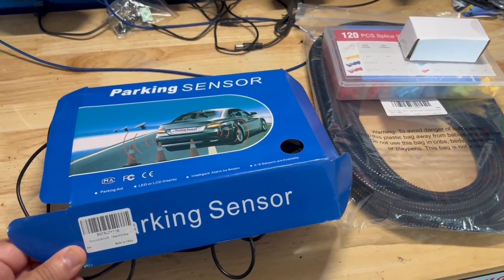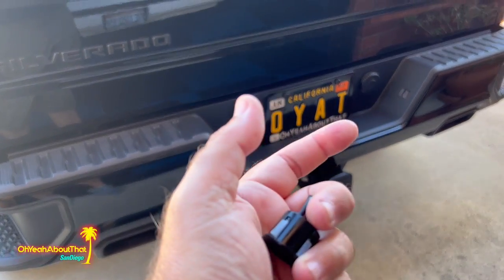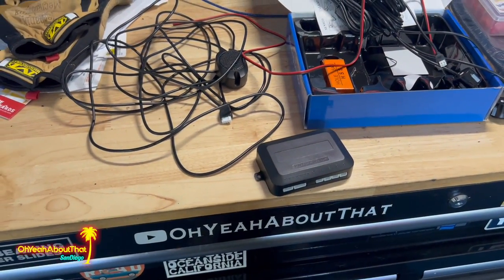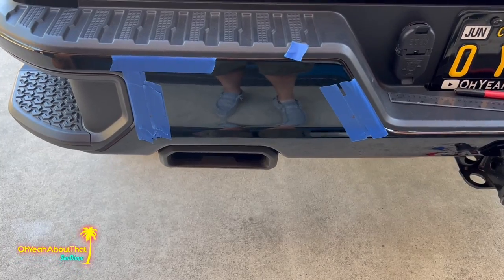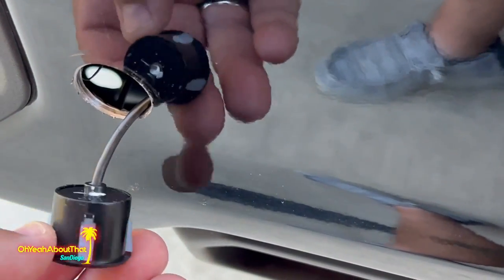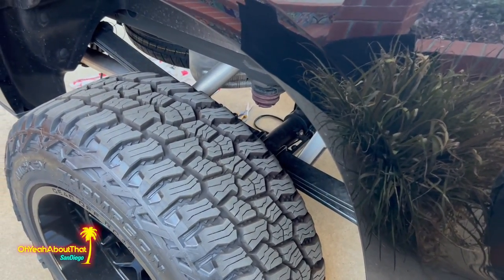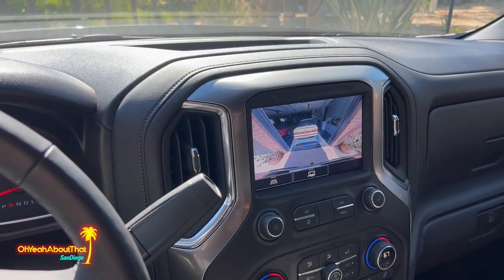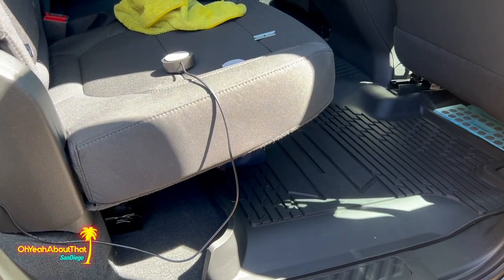2021 Chevy Silverado (part eight): adding backup sensors in factory locations!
Today, I add a set of aftermarket backup sensors in the factory locations!  I missed not having them on this truck, and they are easy to add!

I tried to replicate the factory appearance as much as possible.

LINKS:

(sensor kit)
(step bit)
(wiring sheath)